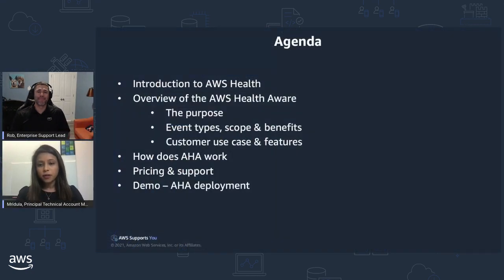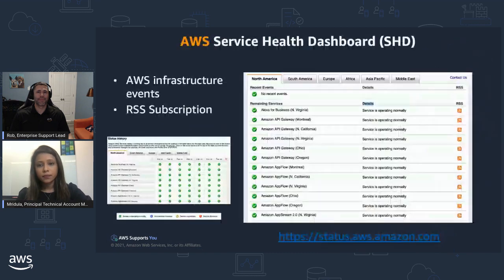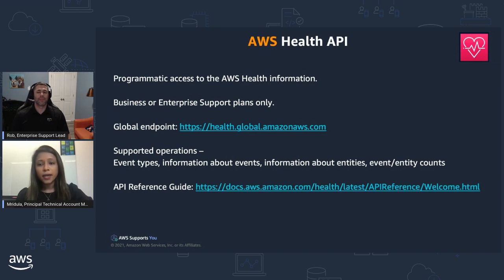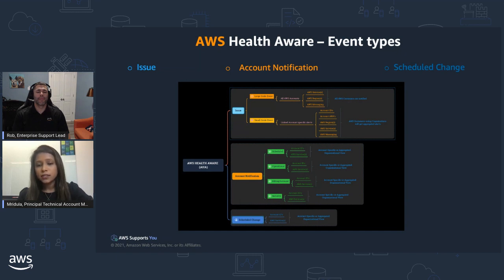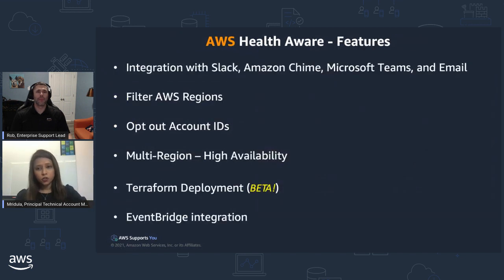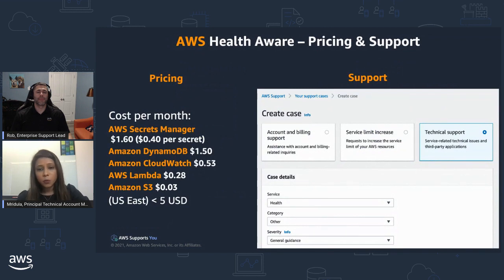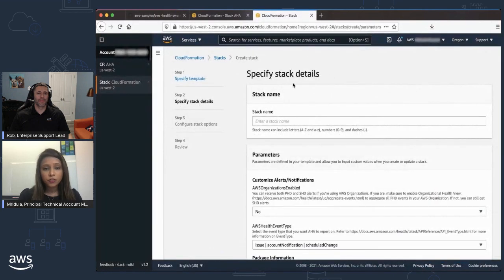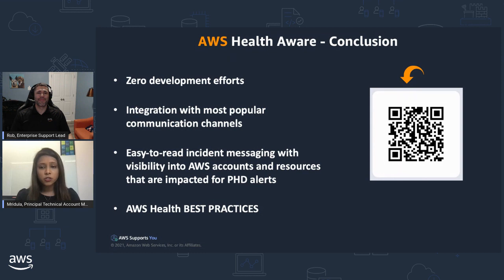AWS Supports You - Getting Started with AWS Health Aware (AHA)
gives viewers on the channel guidance on customizing AWS Health Alerts on AWS Accounts. This episode originally aired on September 15, 2021.

6:17 - Introduction to AWS Health
14:43 - Overview of the AWS Health Aware
15:35 - The purpose Event types, scope & benefits
19:41 - Customer use case & features
24:04 - How does AHA work
28:25 - Pricing & support
31:48 - Demo – AHA deployment